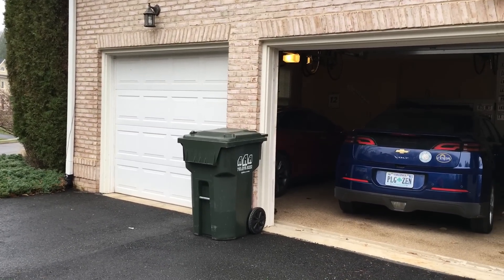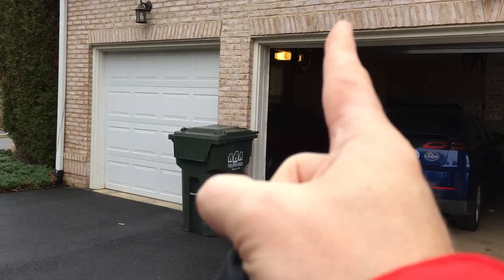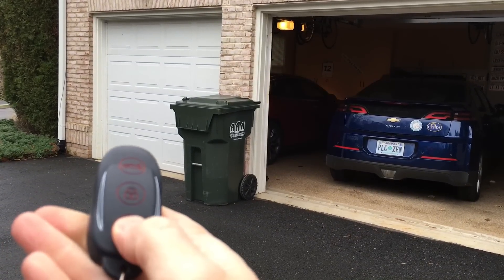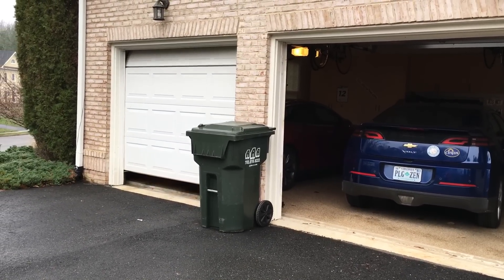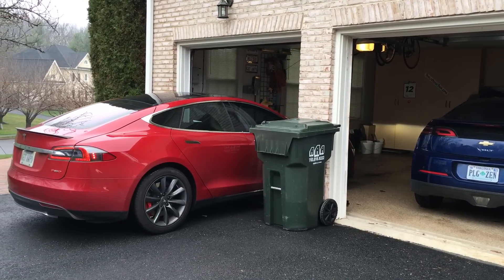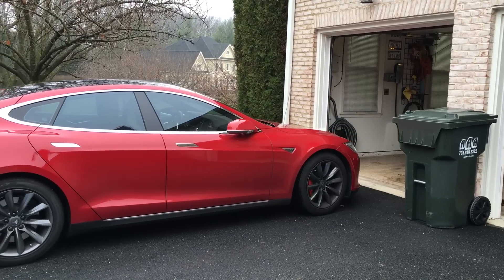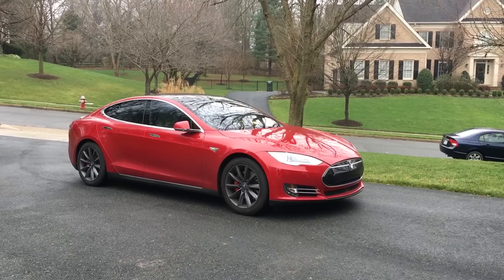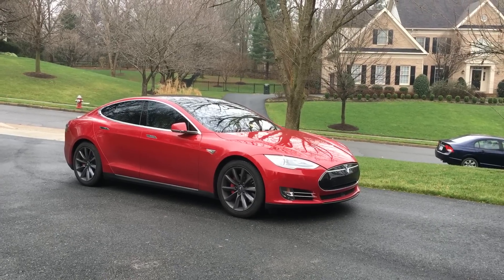Tesla Model S "summon" feature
Tesla Model S opening the garage and backing out